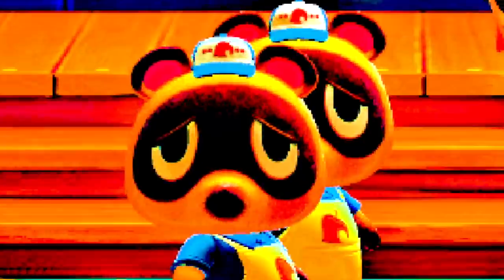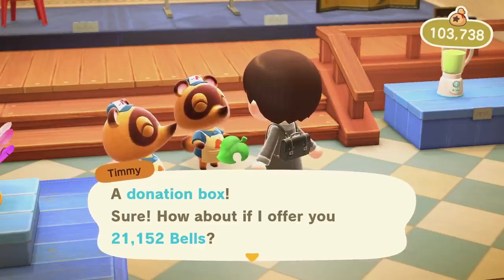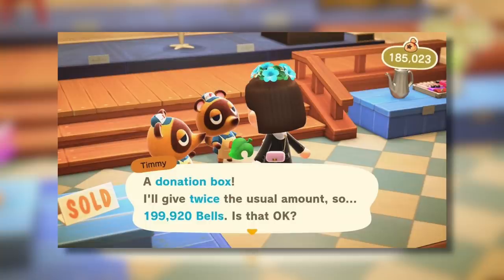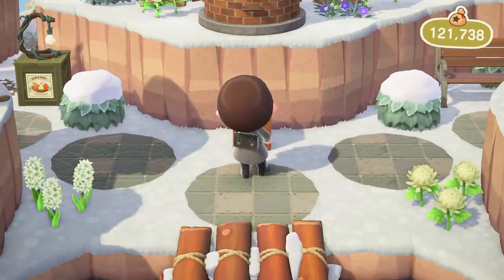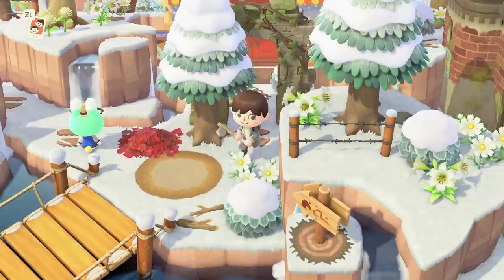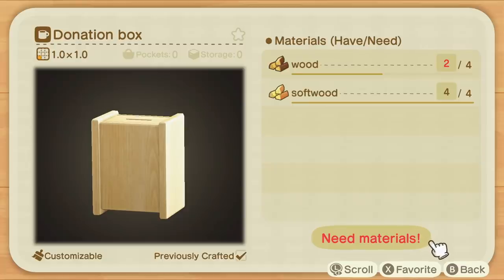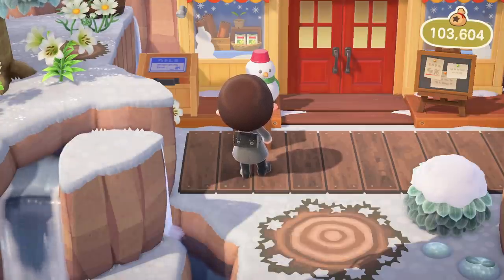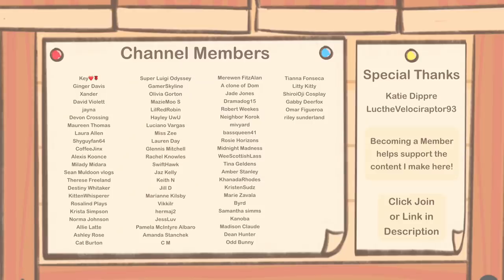Animal Crossing New Horizons - Nook's Cranny EXPLOIT Discovered (New Trick)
An Animal Crossing: New Horizons player has discovered a really cool exploit/trick within Nook's Cranny that could be potentially one of the best ways to make a bunch of bells in the entire game. In this video, we'll be taking a look at this new trick and how you can use it for yourself, as well as which special item you will need to make use of it!

► Visit Kokomo
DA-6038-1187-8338